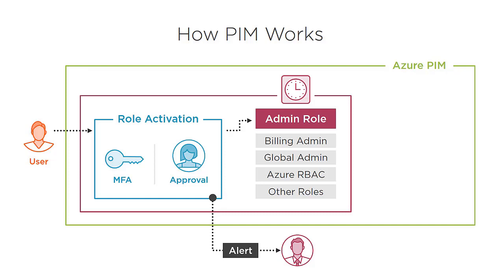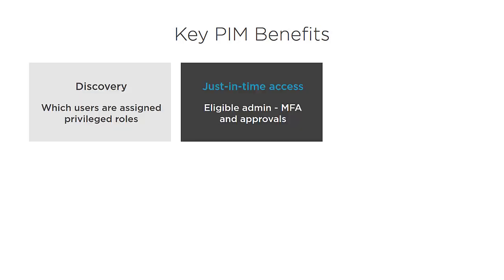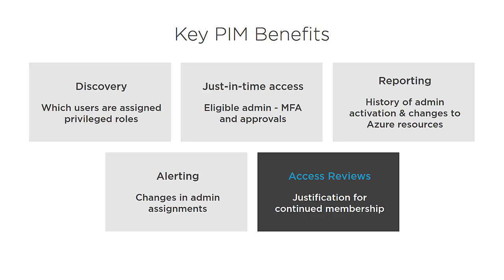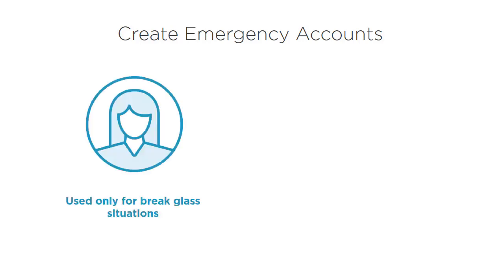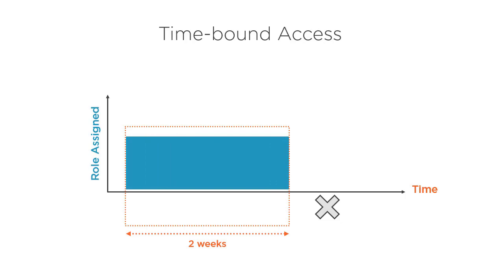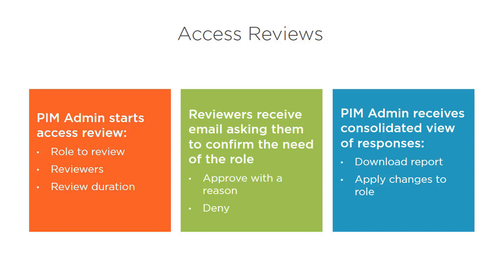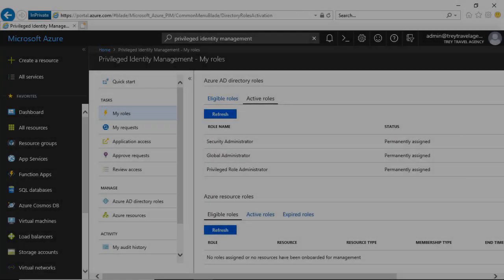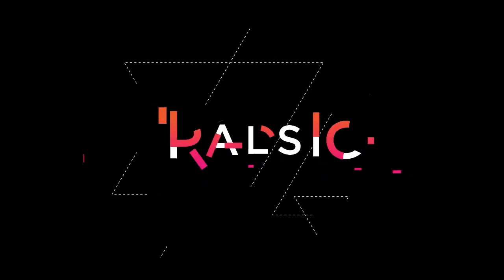Microsoft Azure PIM - What To Expect In This Course?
1. Implementing Microsoft Azure Privileged Identity Management

2. Managing and Responding to Microsoft Azure Security Alerts

3. Incident Response and Remediation in Microsoft Azure

Course Description:
Join Pluralsight author Ammar Hasayen as he walks you through a preview of his "Implementing Microsoft Azure Privileged Identity Management" course found only on Pluralsight.com. Become smarter than yesterday with Ammar’s help by learning how to mitigate security risks and to achieve compliance by securing, controlling, monitoring, analyzing, and governing privileged access on Azure AD, Azure resources, and Microsoft online services.

Full Course Description:
Cybercriminals are relentless when it comes to finding and compromising their targets’ privileged credentials to gain unfettered access to critical assets. In this course, Implementing Microsoft Azure Privileged Identity Management (Microsoft Azure PIM), you will receive the most up-to-date knowledge on how to mitigate these security risks and to achieve compliance by securing, controlling, monitoring, analyzing, and governing privileged access on Azure AD, Azure resources, and Microsoft online services.

First, you will learn how to quickly enable Microsoft Azure PIM in your Azure tenant along with the licensing requirements to do so. Next, you will explore the concept of just in time access and just enough administration that will help you configure Microsoft Azure PIM properly. Finally, you will get all the knowledge you need to enable workflow approval and access reviews along with some best practices that will help you properly manage Microsoft Azure PIM to meet your business needs.

When you are finished with this course, you will have the skills and knowledge you need to enhance your overall security and compliance with more efficient administration and governance of privileged access.

Check the Full Blog post about this Course

Course Modules
This course is structured in an organized and structured way that will allow the learner to understand what is it for him to implement Microsoft Azure PIM. It starts with demonstrating a business problem, where your organization can be in risk because of the misuse of privileged identities or because of compromised credentials for one or more privileged accounts in your Azure tenant. Then the course shows the type of damage that your organization will encounter like financial and reputation loss. Finally, the course recommends a solution to better monitor, control and secure privileged identities across Azure AD, Azure resources and Microsoft Online services like Office 365 and Intune.

Module 1: Introducing Azure Privileged Identity Management

-What is a Privileged Identity?
-What Is the Problem?
-What Is the Damage?
-Introducing Azure Privileged Identity Management (PIM)

Module 2: Enabling Azure Privileged Identity Management

-Enabling Microsoft Azure PIM Prerequisites.
-Demo: Enabling Microsoft Azure PIM in Your Tenant.
-Things You Should DO After Enabling Microsoft Azure PIM.

Module 3: Configuring Just in Time Access

-What Is Just in Time Access (JIT)?
-JIT for Azure Resources vs. Azure AD Roles.
-When to Use JIT.
-Demo: Configuring Just in Time Access.

Module 4: Configuring Time-bound Access

-What Is Time-bound Access?
-Demo: Configuring Time-bound Access.

Module 5: Configuring Permanent Access

-What Is Permanent Access?
-Demo: Configuring Permanent Access.

Module 6: Implementing Approval Workflows

-Introducing PIM Approval Workflows.
-Demo: Creating a Delegated Approval Account.
-Demo: Configure a Role to Require Approval.
-Demo: Process Pending Approval Requests.

Module 7: Exploring Privileged Identity Management Roles

-What Are Azure AD Directory Roles?
-Demo: Exploring AD Directory Roles.

Module 8: Configuring Azure PIM Management Access

-Who Can Manage  PIM?
-Demo: Giving Users Access to PIM.

Module 9: Configuring PIM Access Review and Auditing

-Exploring Microsoft Azure PIM Audit Log.
-Demo: Accessing Microsoft Azure PIM Audit Log.
-Introducing Access Review.
-Demo: Start an Access Review.
-Demo: Finish an Access Review.